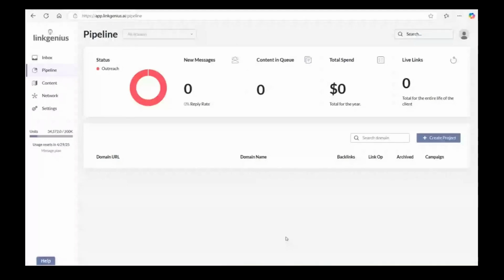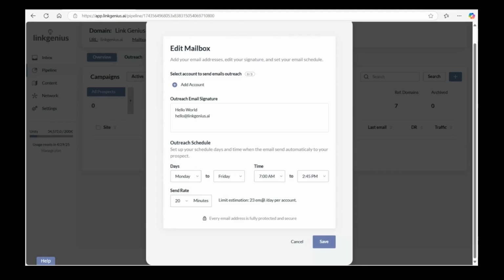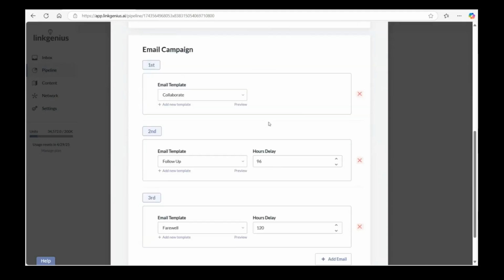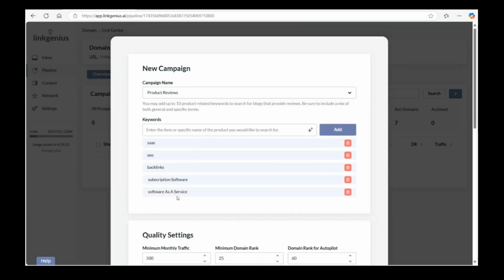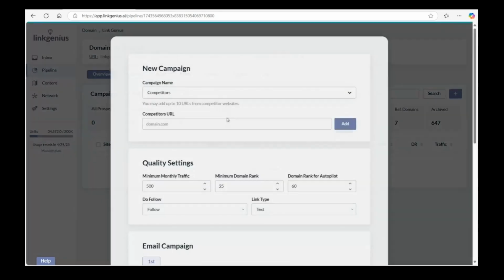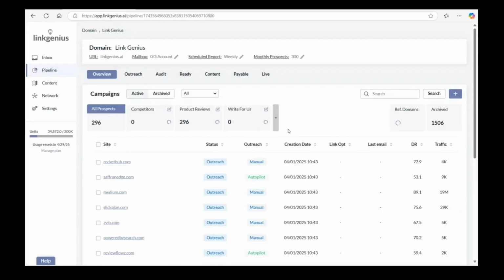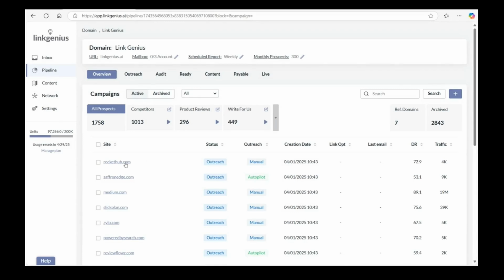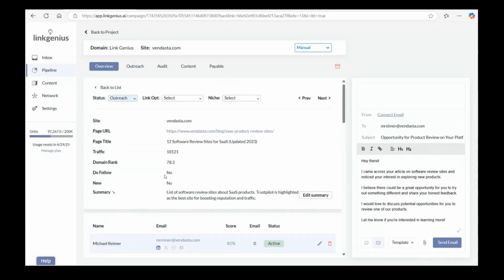How to Generate Backlink Opportunities in Less Than 15 Minutes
🚀 Build Authority for Your Website in Under 15 Minutes! 💥
Tired of juggling spreadsheets and clunky tools just to get backlinks? With Link Genius, you can scale your outreach without the chaos.

In this video, we’ll show you how to quickly start building authority for your site using the newest, smartest tool in the game. No messy workarounds—just streamlined outreach that works.

🔧 Key Features of Link Genius:
⚡ Auto Generate Domains & Emails

🔐 Automated DKIM, DMARC & SPF Setup

📨 US-Based Emails Starting at Just $5

🔗 Say goodbye to duct-taped apps.
📈 Say hello to smarter, faster link building.